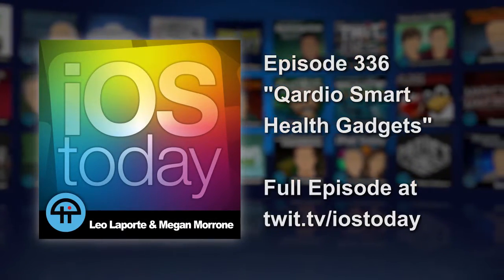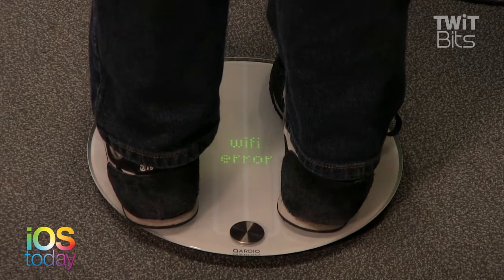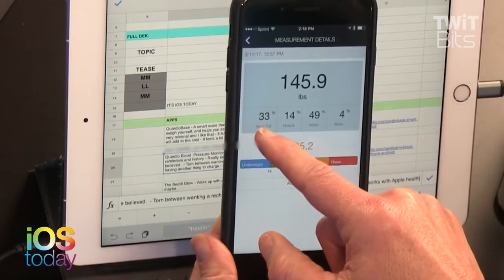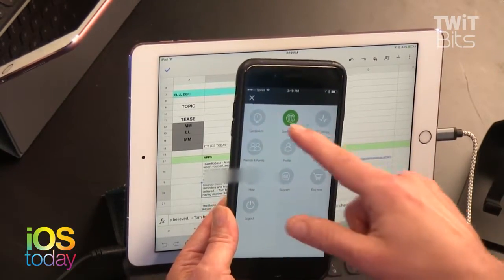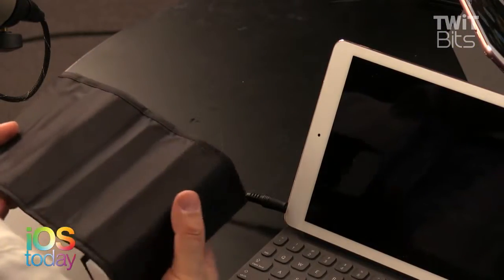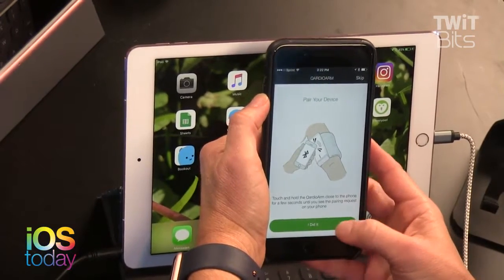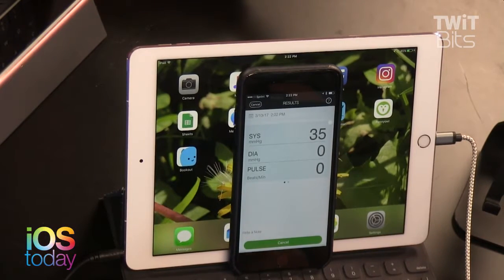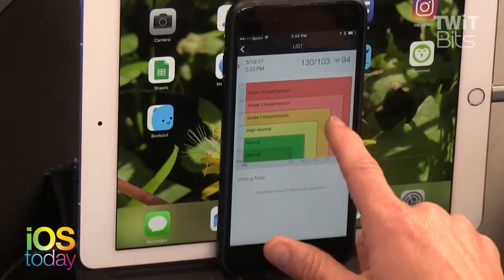Qardio Smart Health Gadgets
Megan Morrone and Leo Laporte discuss the smart scale and smart blood pressure cuff from Qardio. QuardioBase remembers your weight, reminds you to weigh yourself, and helps you set goals. QuardioArm pairs with your smart phone and offers reminders and a blood pressure history.